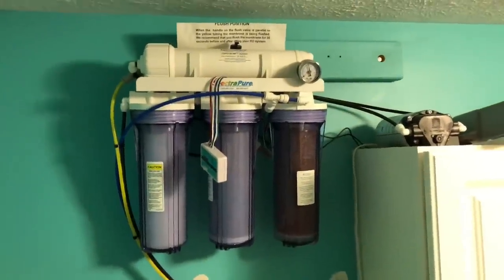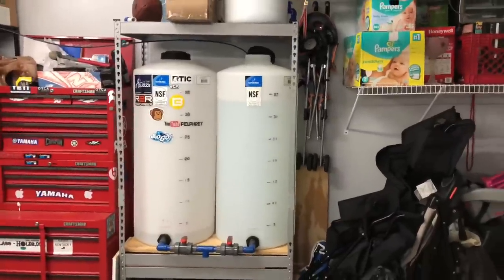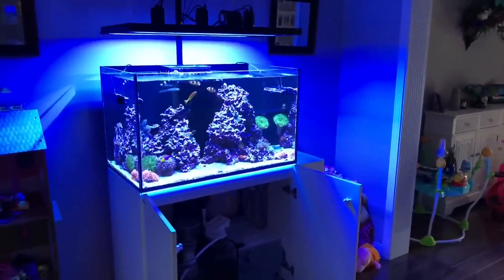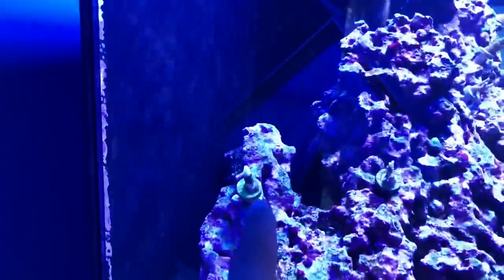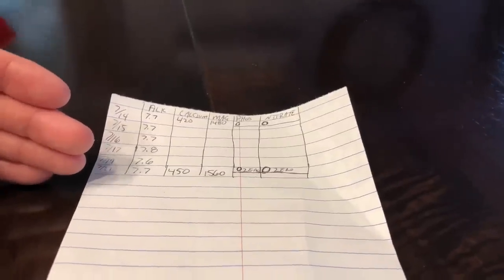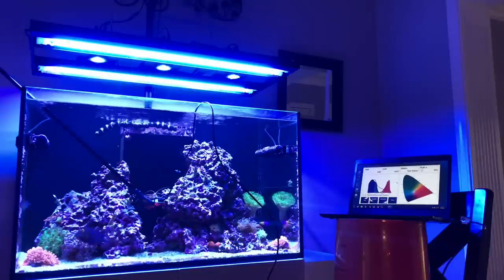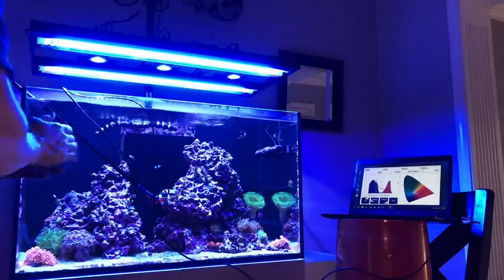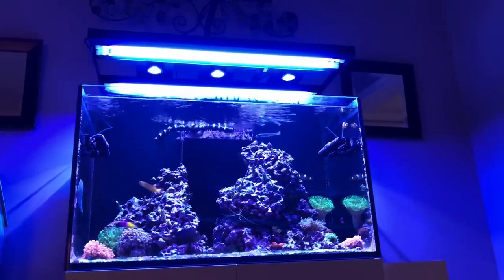Red Sea Reefer 250 | Updated Par Values | Water Parameter Stability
aPump Air Pump
Lee's Wooden Air Diffuser
Pond Matrix
2 Kessil A160WE's
Neptune AFS
Apex Break Out Box
Nyos Quantum 120 SKimmer
Maxspect Gyre 230 w/ Advanced Controller
Maxspect Gyre 230 Pump Only
Tunze 3155 Auto Top Off